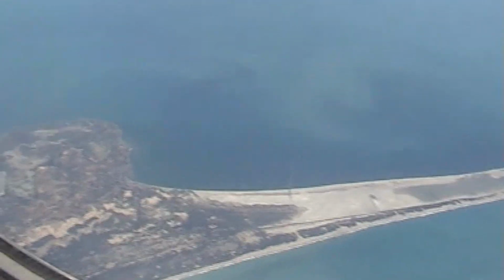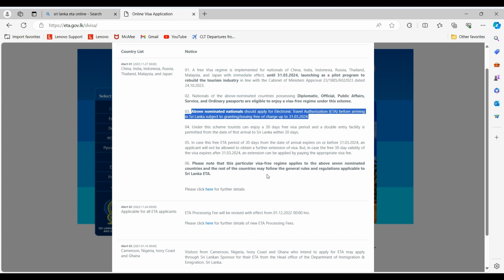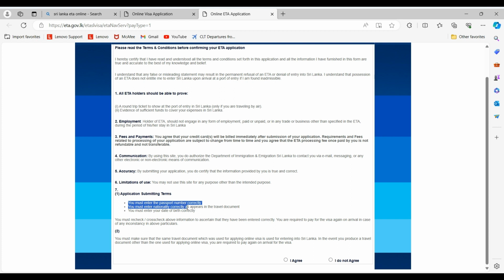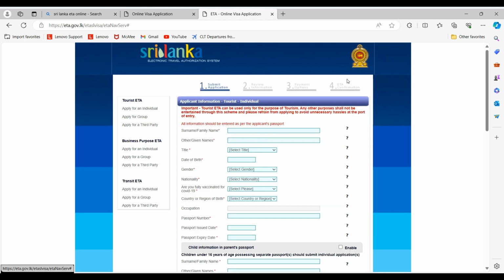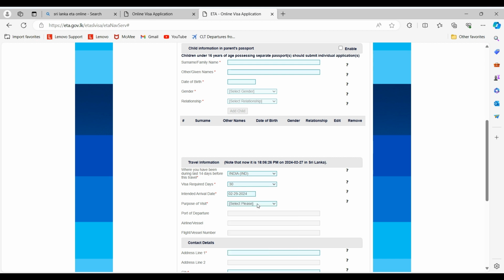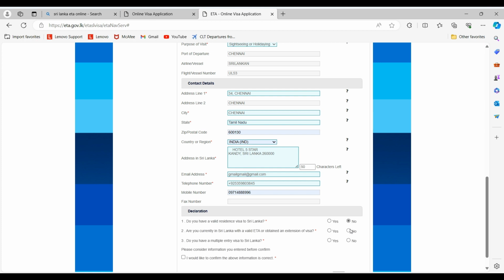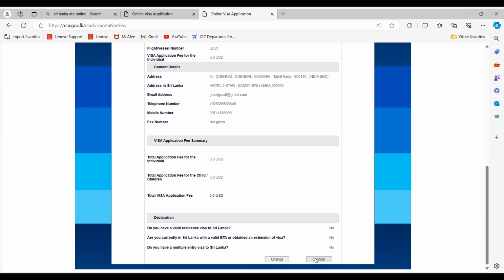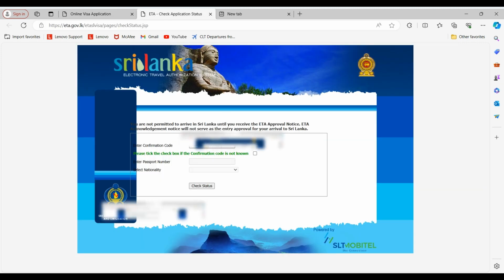Sri Lanka ETA/ visit visa online in 20 minutes. Step-by-step process. Free!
Step-by-step guidance to apply for a Sri Lankan visit visa is given in this video.